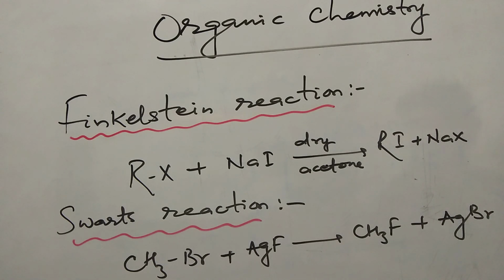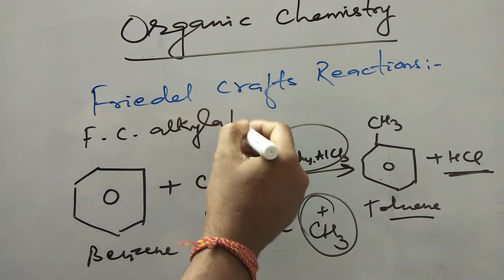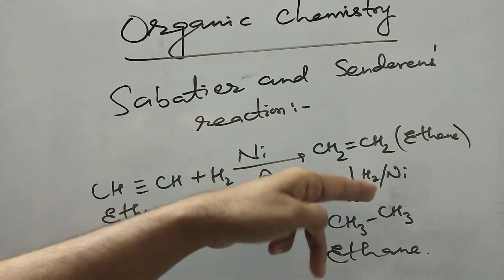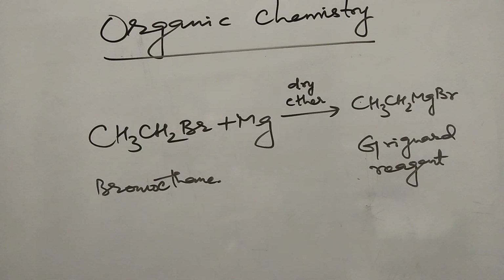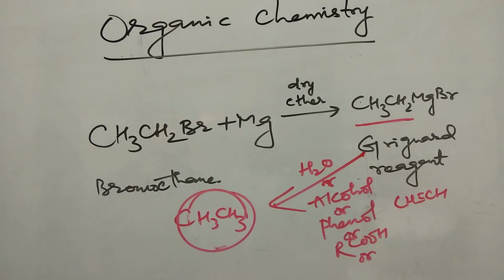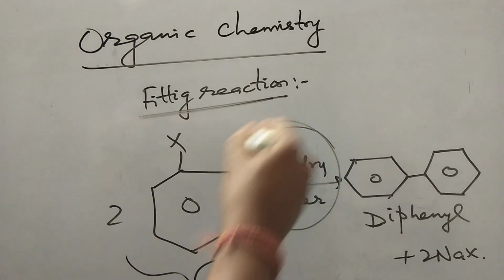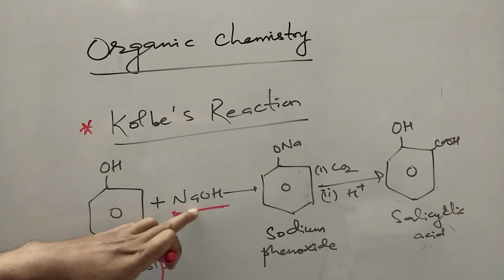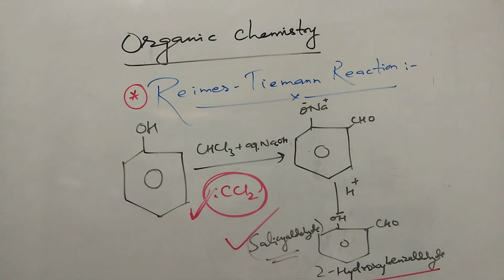ORGANIC NAME REACTIONS || EAMCET CHEMISTRY 2021 || USEFUL FOR ALL EXAMS.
This video is about organic name reactions.In this video I have discussed many name reactions which are quite useful for your entrance exam particularly eamcet ,botsat,iit,neet and other entrance exam.This video is brought to you by sandeepkumar.